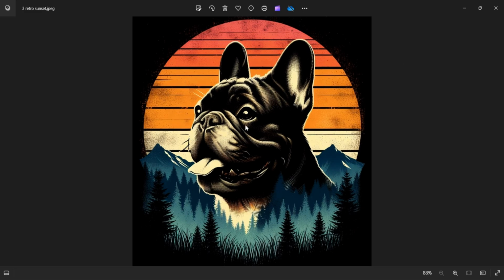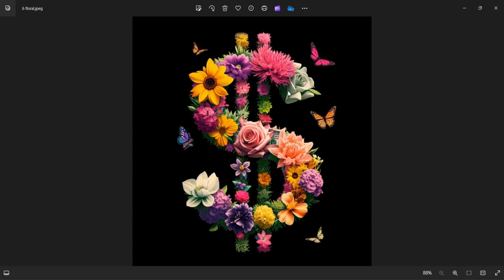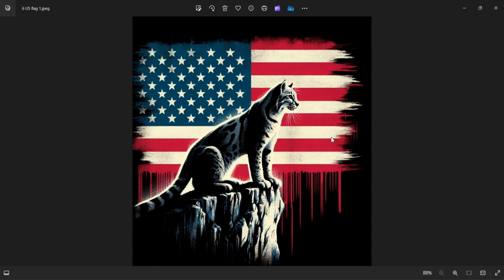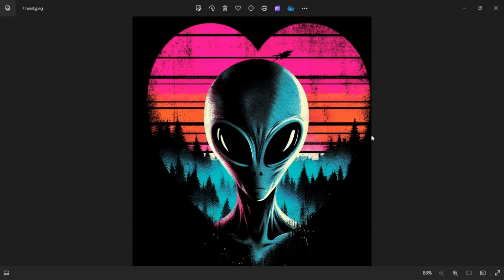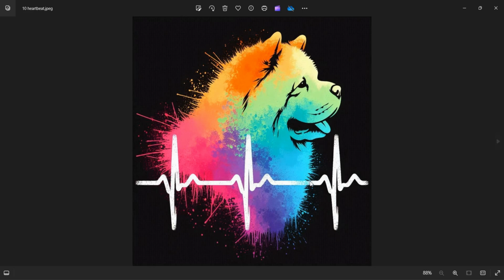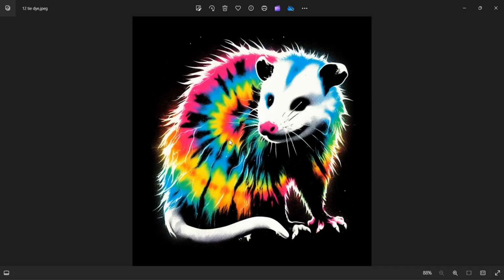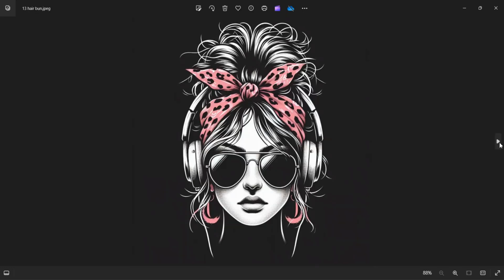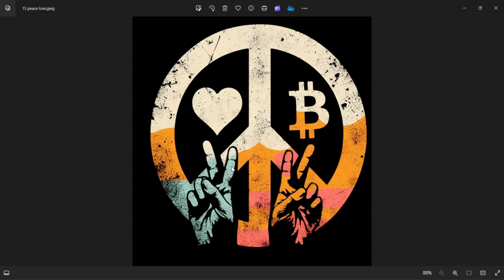15 Best Selling t-shirt design styles in Amazon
Make multiple graphic t-shirt designs like this to scale your designs for redbubble, merch by amazon, teepublic, and many more.